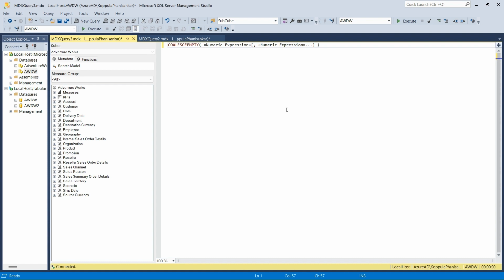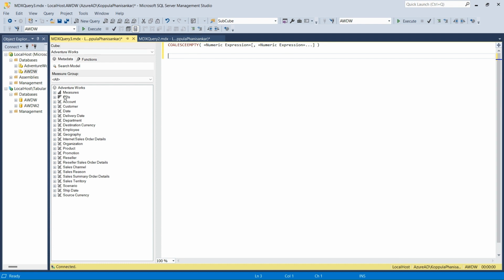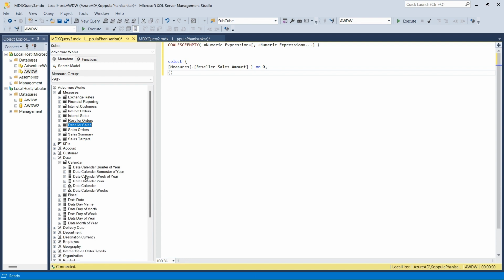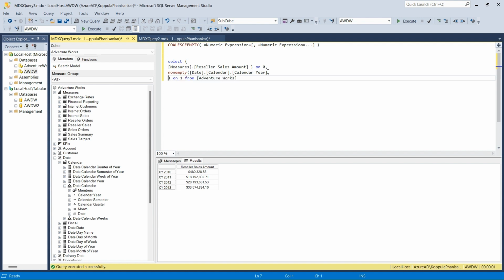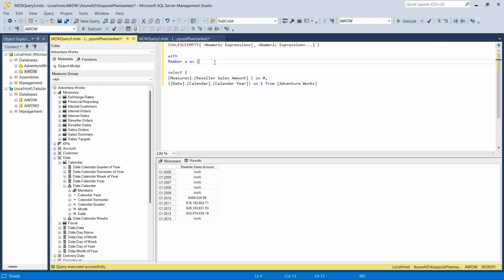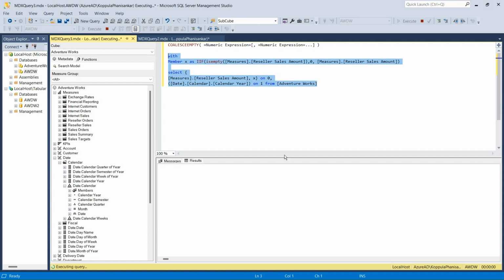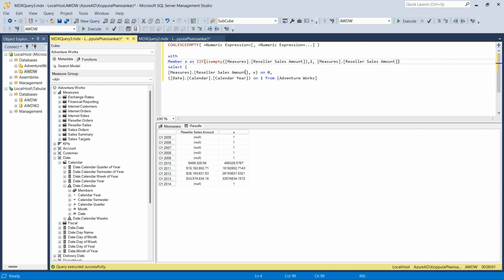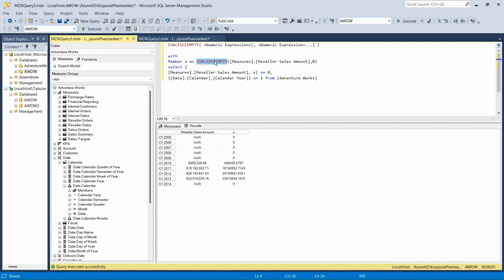DATA ANALYTICS WITH MDX (Class 28) - COALESCEEMPTY Function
In this video we have covered how to use COALESCEEMPTY Function or how to convert NULL or Empty records to default number in MDX query.

Please find sample MDX query been used during Video in comments section. Hopefully, that will help.